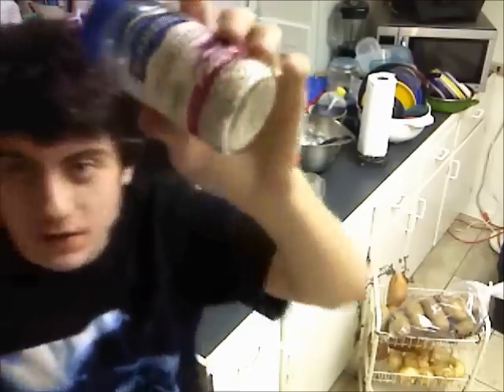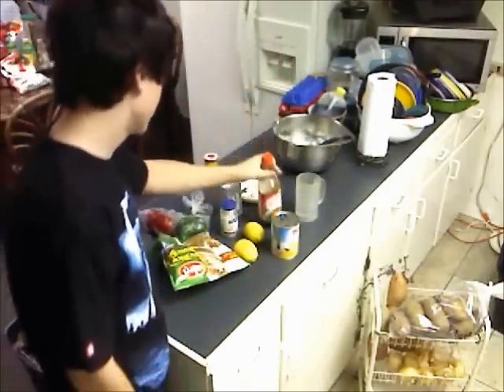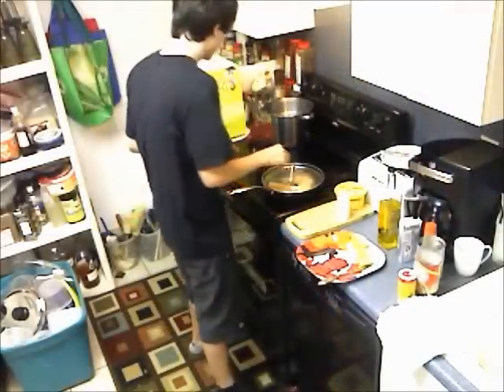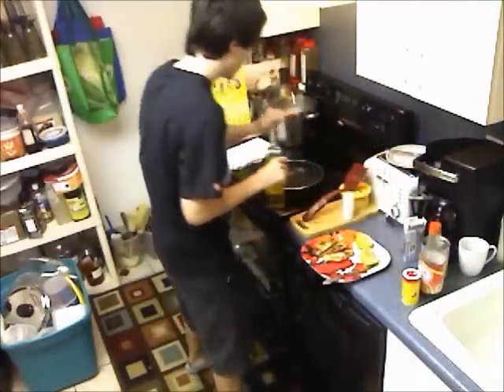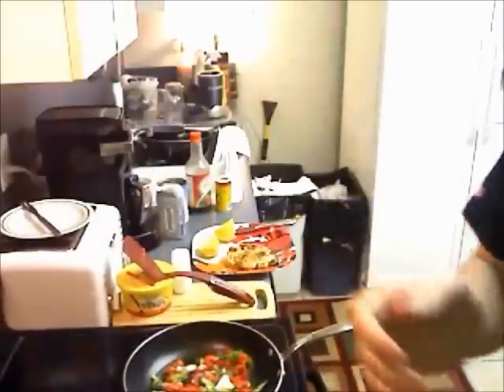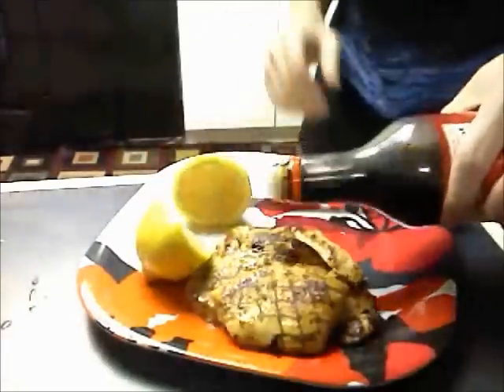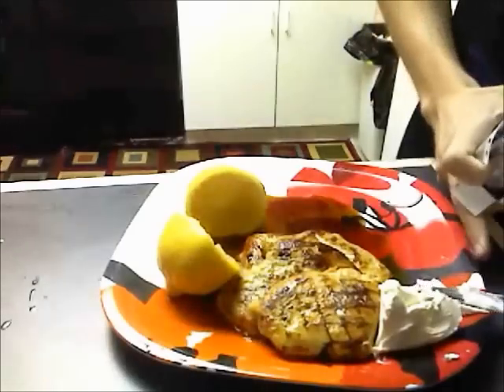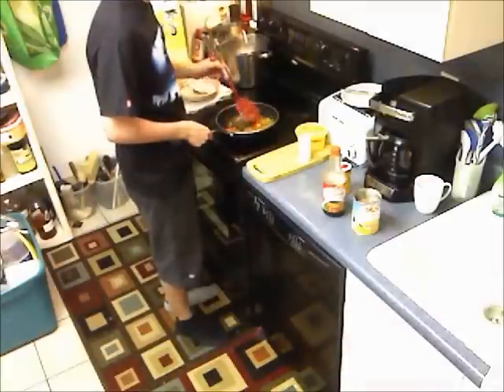How to cook Hawaiian pineapple teriyaki Chicken with sauteed cocunut pepper and onion